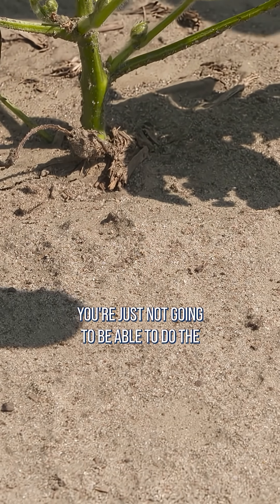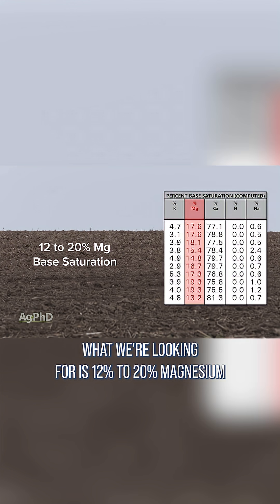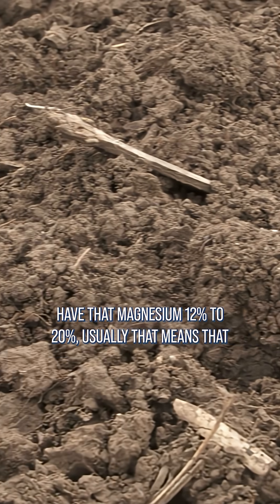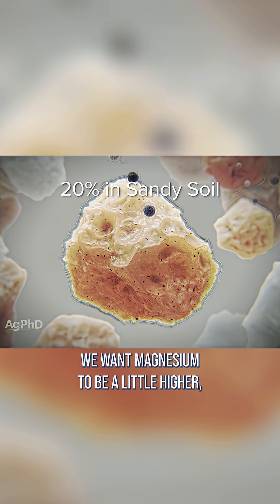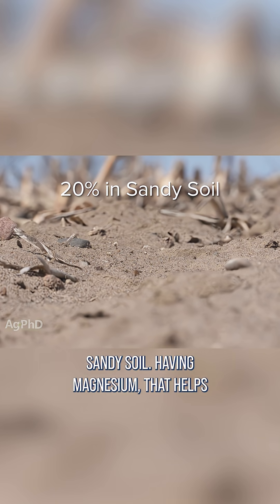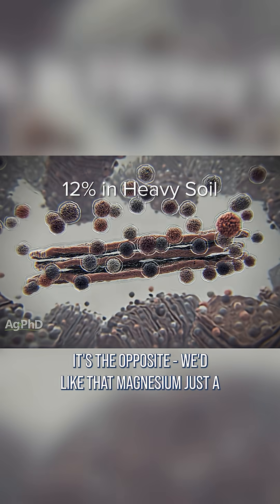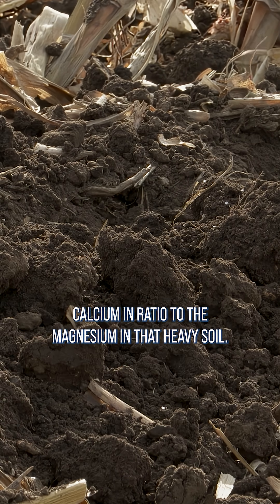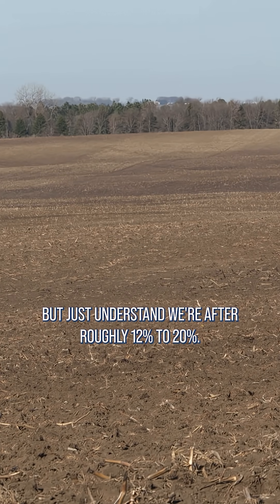Look for 12% to 20% magnesium on your base saturation test.